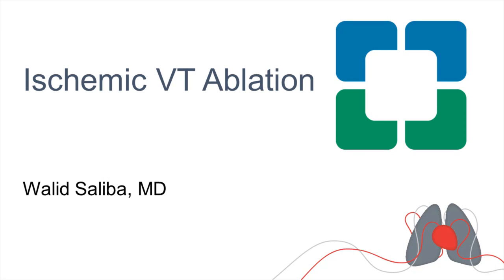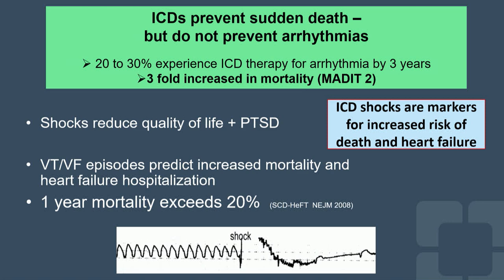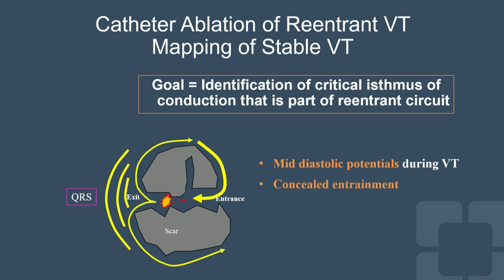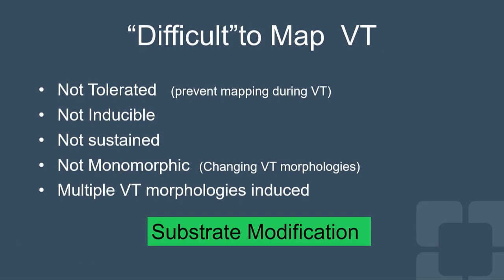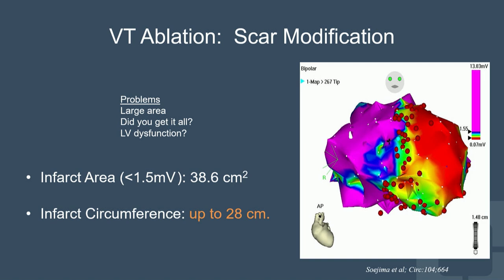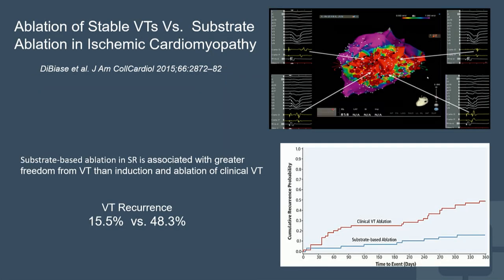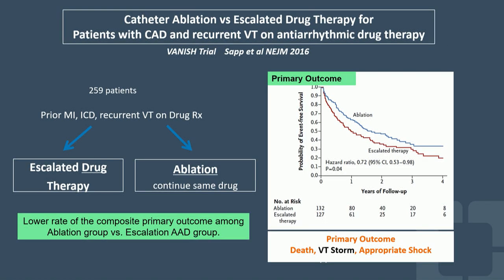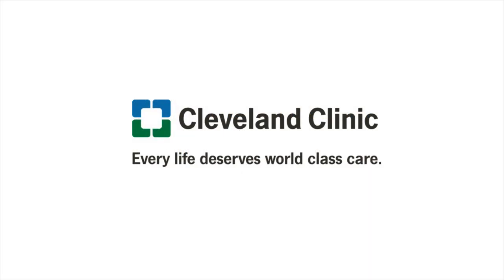Ischemic VT Ablation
For more information on Cleveland Clinic's Global EP Summit, please

 A case presentation of a 63 yo male with history of myocardial infarction provides the setting for this talk on scar related ventricular tachycardia. Discussion includes the mechanism behind this arrhythmia, the role of ICD along with ablation, timing of VT ablation, and innovative strategies in both imaging and ablation to improve outcomes. This talk was presented at the Cleveland Clinic’s 2019 Gobal EP Summit. We look forward to Global EP Summit 2020 in September

Speaker: Walid Saliba, MD Director of the Electrophysiology Lab, Co-Director of the Ventricular Arrhythmia Center, Medical Director of the Center for Atrial Fibrillation, Electrophysiology & Pacing